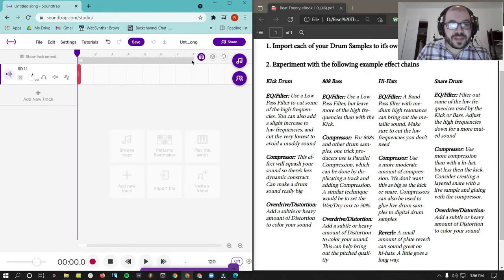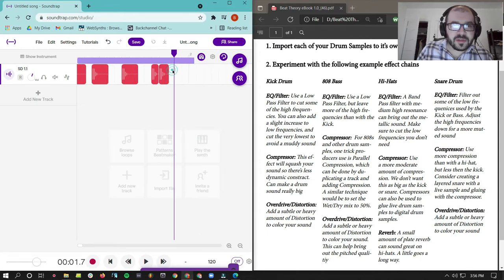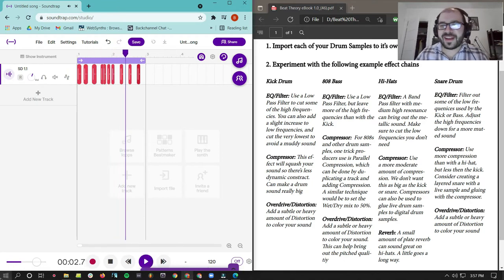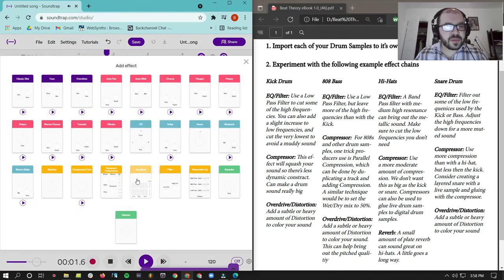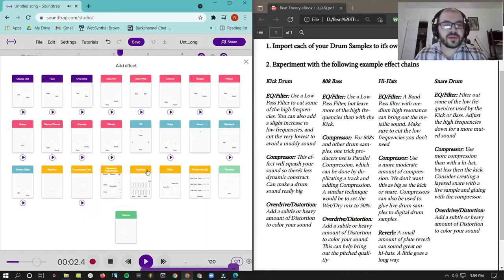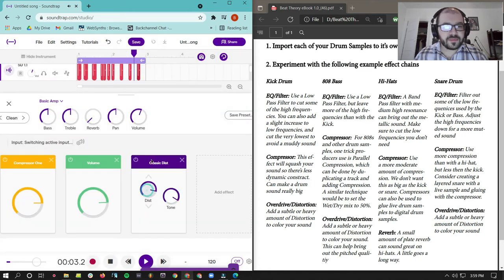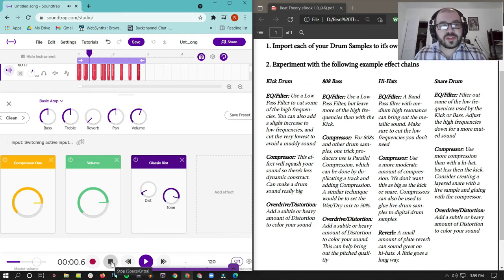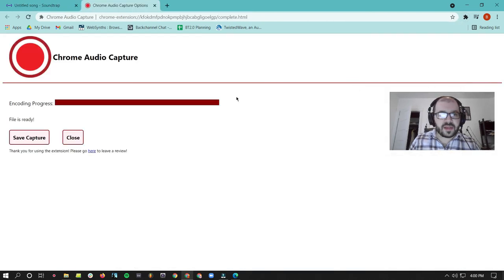17 - Snare Processing Talk Through